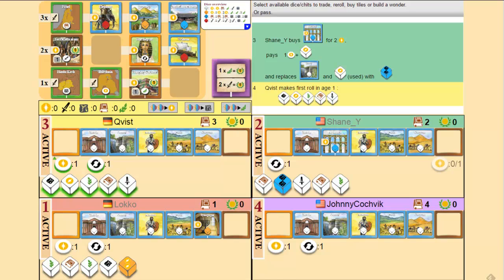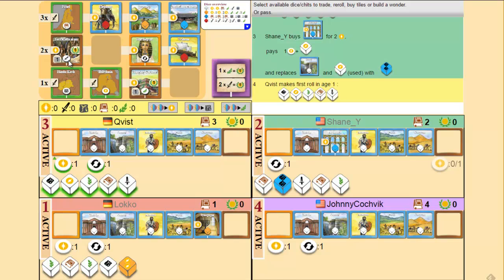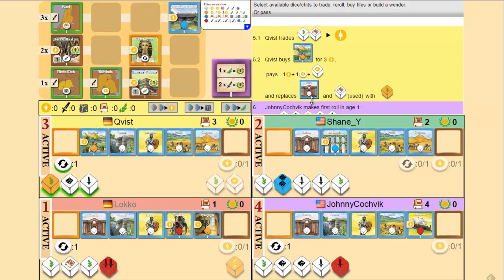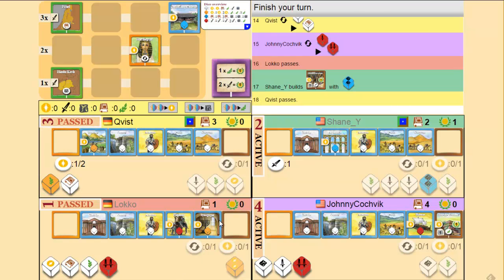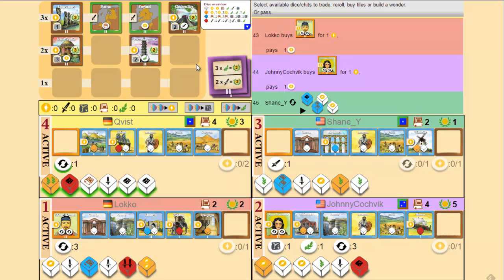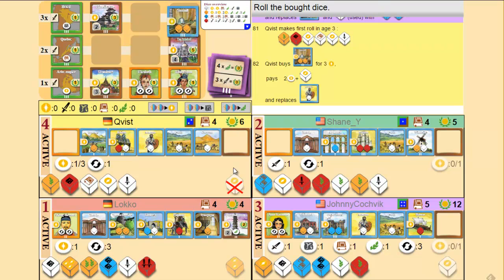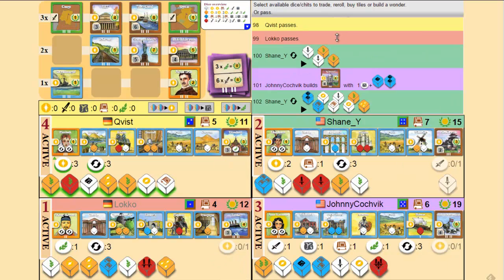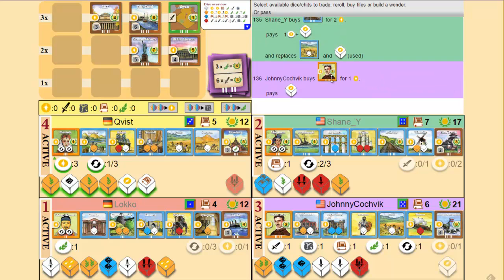Let's Play Nations: The Dice Game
My sixth board game in the series of playing games asynchronously on yucata.de. Today Nations: The Dice Game from designer Rustan Håkansson from publisher Lautapelit.fi / Asmodee. This game is for 1-4 players and takes about 30 mins. It's a dice game where you thematically build your own civilization by balancing building wonders, producing food, going into war and more.